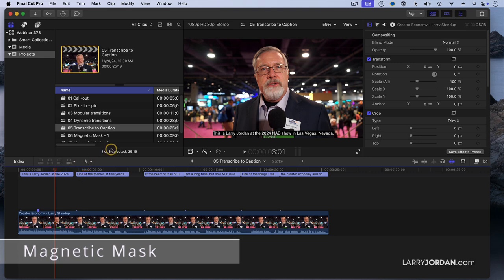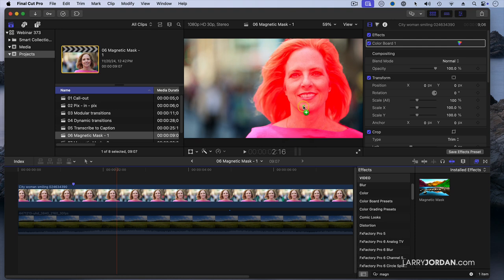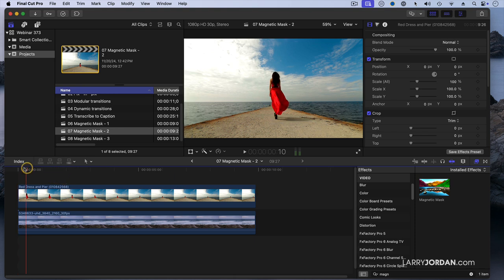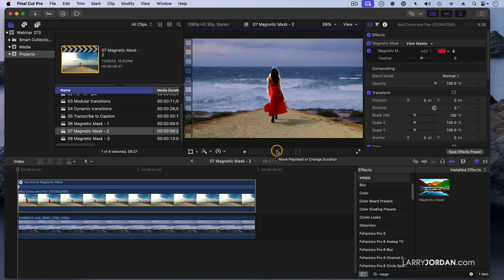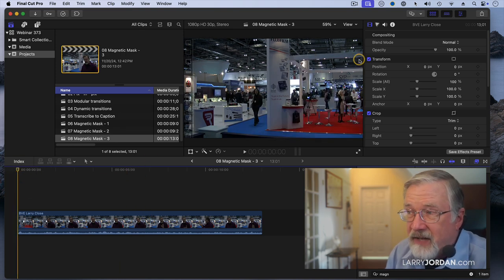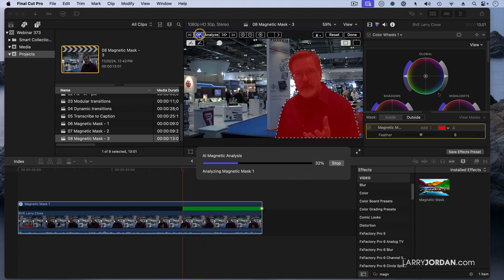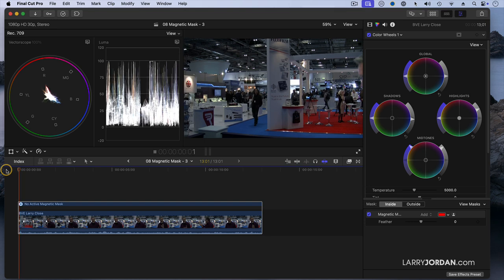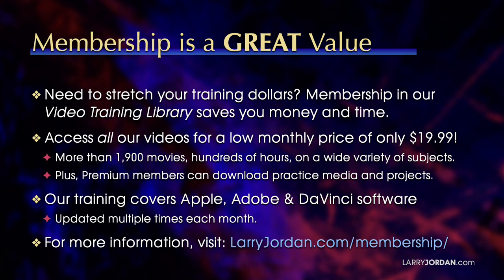The New Magnetic Mask in Final Cut Pro 11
-🌟 Welcome to Larry Jordan's Official Channel!
📌 Your go-to hub for expert insights on video editing, post-production, and media workflows.🌟

This is an excerpt from a recent webinar: “New Features in Apple Final Cut Pro 11” which is available as a download in our store, or as part of our Video Training Library.

In this excerpt from a recent webinar, learn how the new Magnetic Mask is nothing short of amazing. Whether you want to remove a background, improve a color grade, or apply an effect to only a portion of the clip, the Magnetic mask is your new tool of choice. And it's fun too!

Learn what it is, how to use it, how to automatically track a moving object and how to apply it as part of a color correction.

Check out Larry's latest books:

📚 Check Out Larry’s Must-Read Books:
1️⃣ Final Cut Pro Power Tips: Get it on Amazon
2️⃣ Techniques of Visual Persuasion: Get it on Amazon